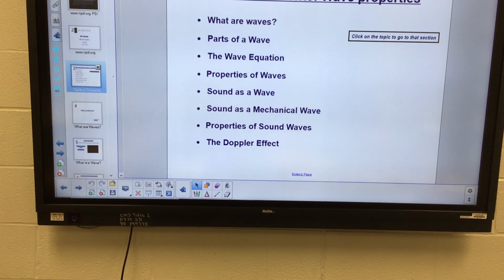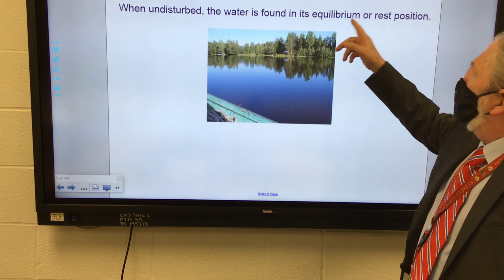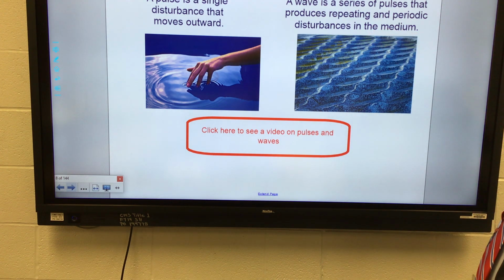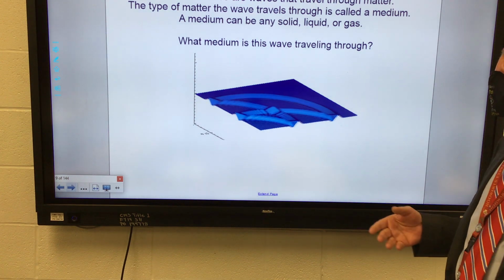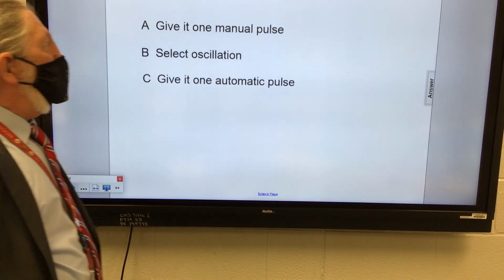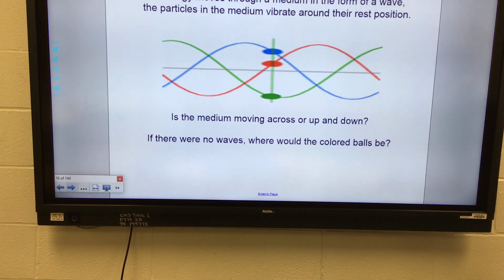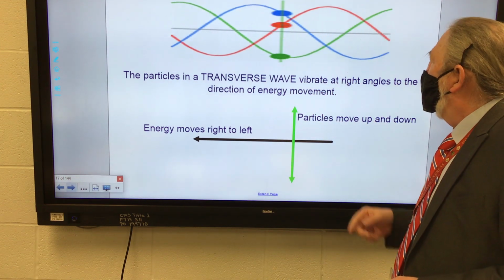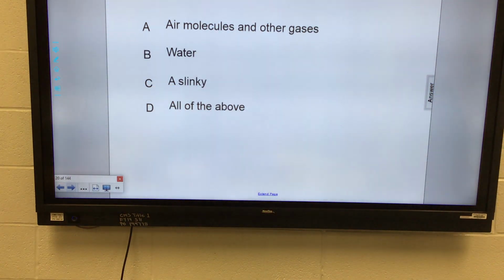Waves Video Lesson 1